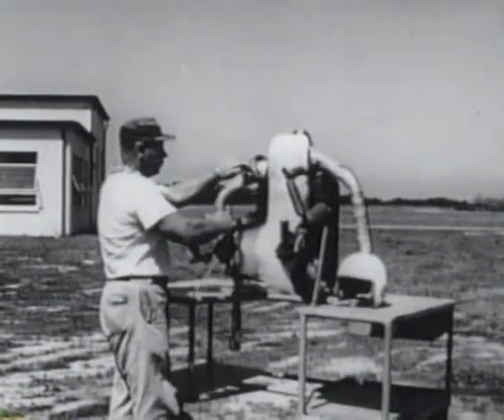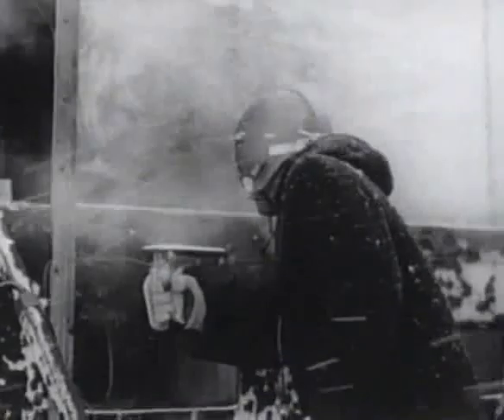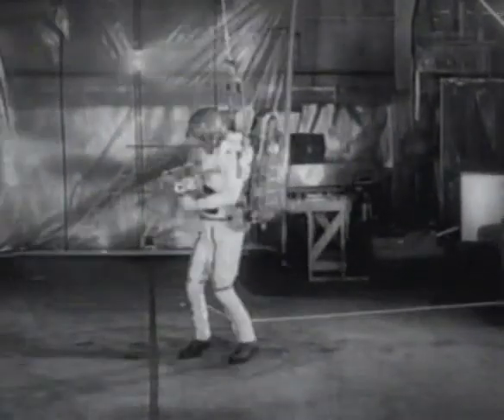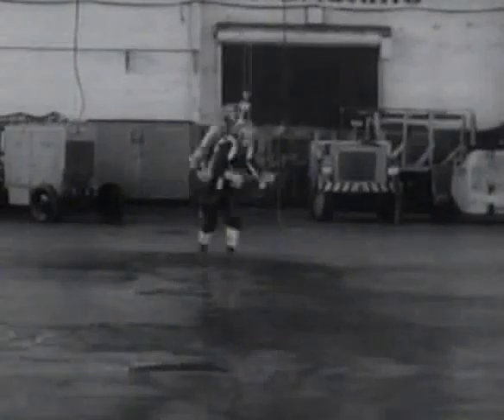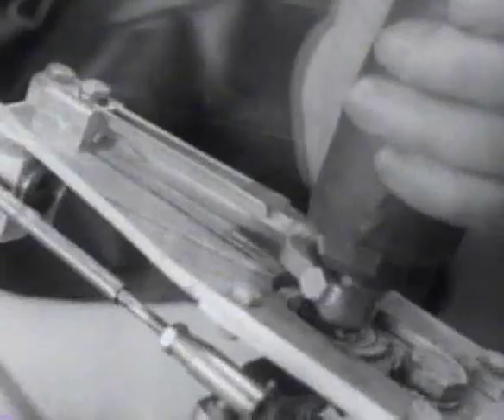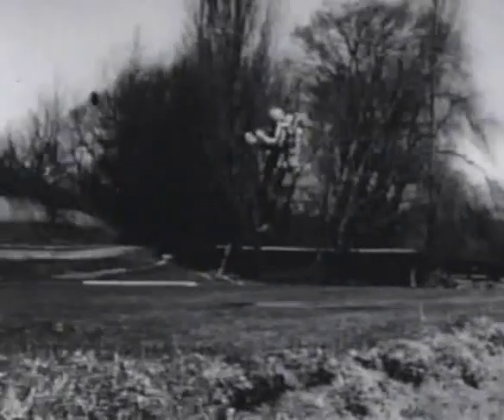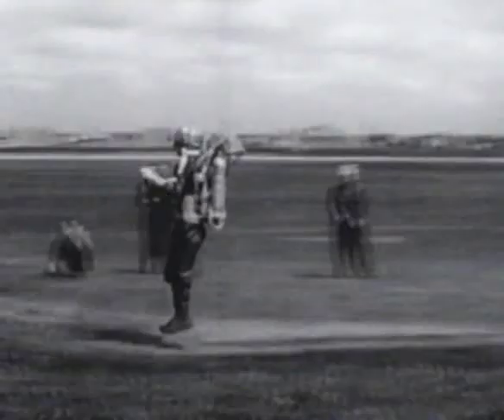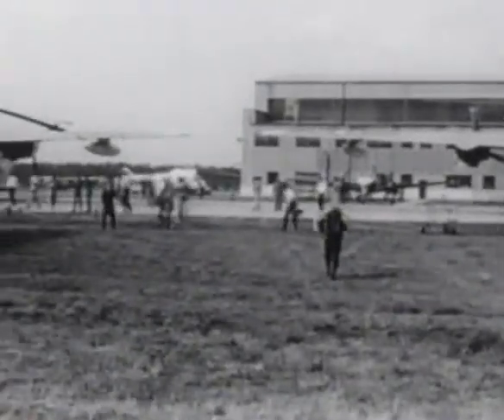Bell Aerospace Corporation film on testing the Rocket Belt.mpg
Video produced by the Bell Aerospace Corporation showing the development and testing of the Bell Rocket Belt. Video provided by the Niagara Aerospace Museum.